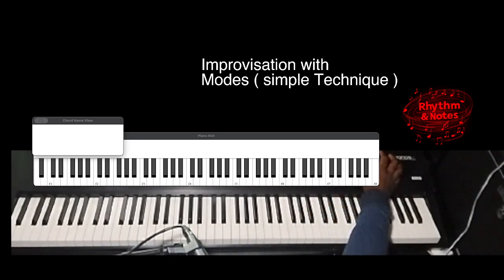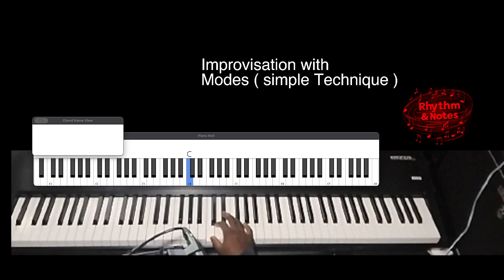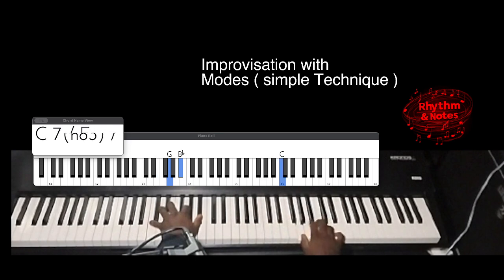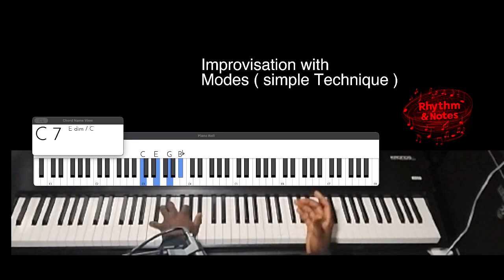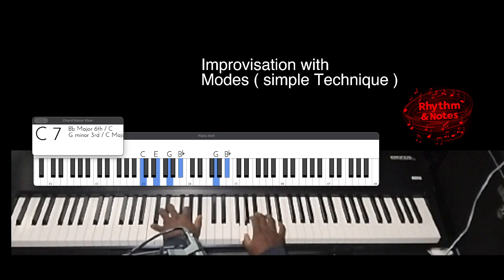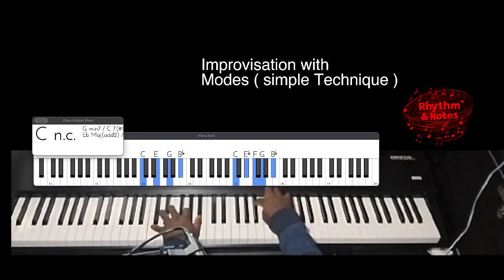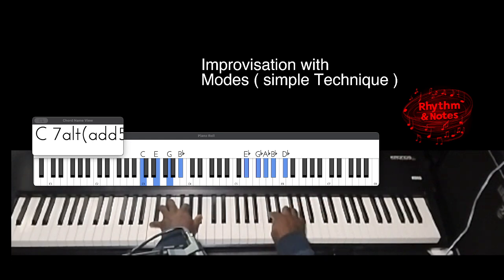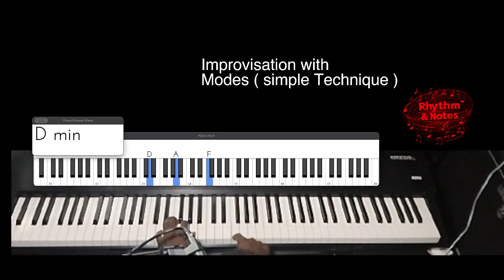Piano Modal Improvisation ( Simple Technique and Explanation )